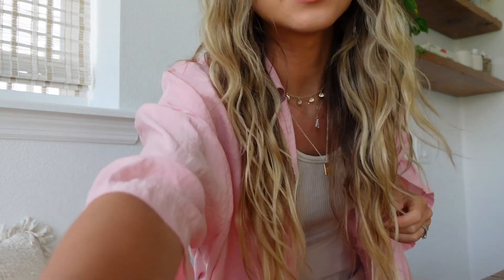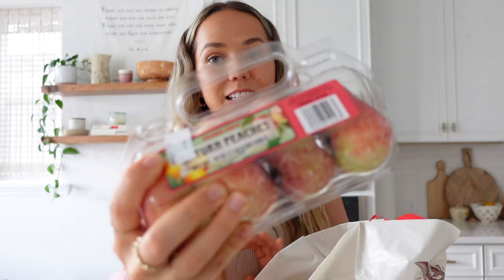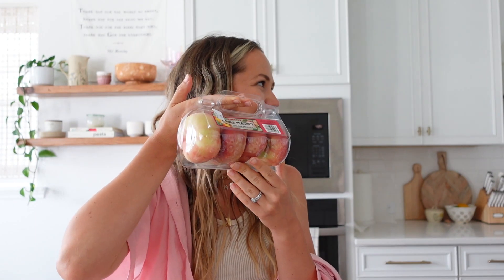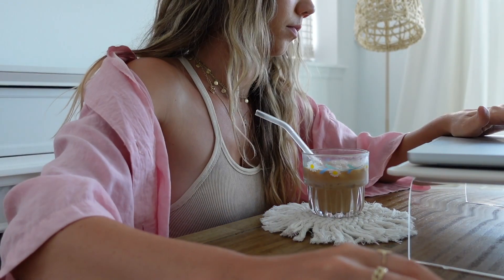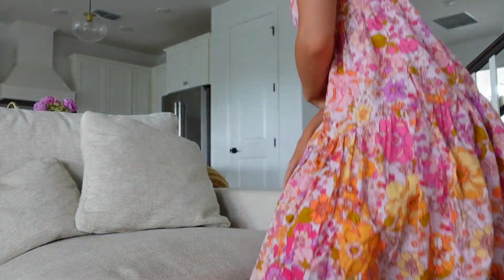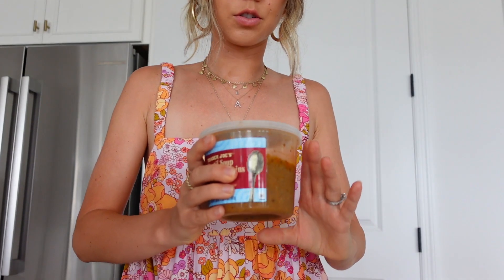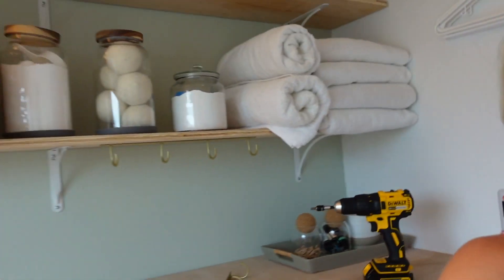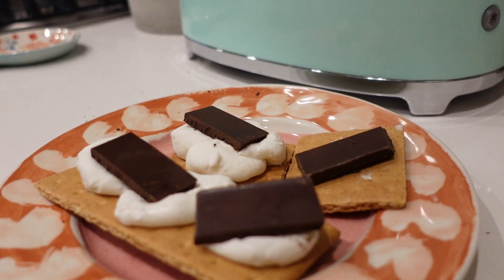DAYS IN THE LIFE | summer days, Trader Joe's haul, feelings, & cozy nights at home 🌧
Thank you for being here. I hope you enjoy today's vlog & have a beautiful rest of your week...🍉 💫🧚‍♀️🌞🍦

IN THIS VIDEO:
- Flower mug
- Morning devotional book
- Pink button up (similar)
- Berry colander
- Paw Popsicle molds
- Fruit mug
- Flower print maxi dress
- Rain boots
- Gold shelf hooks